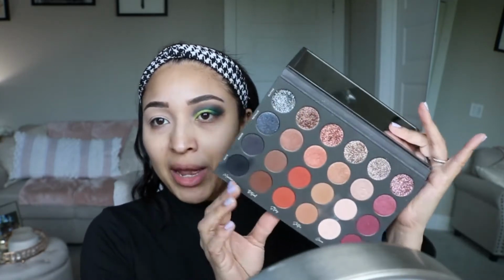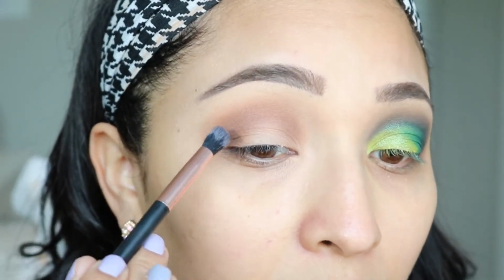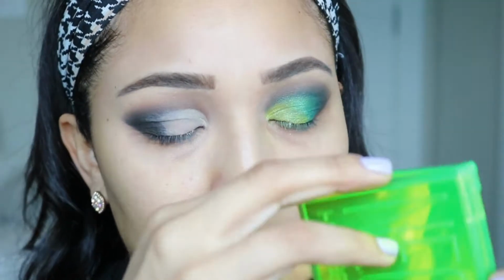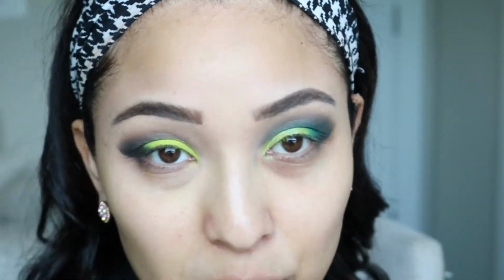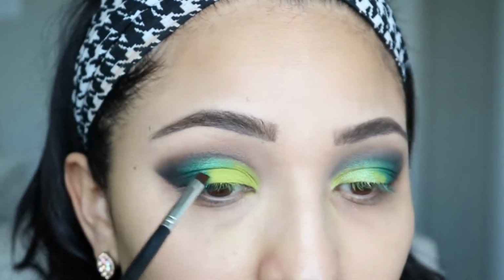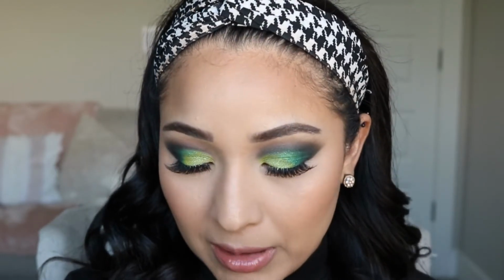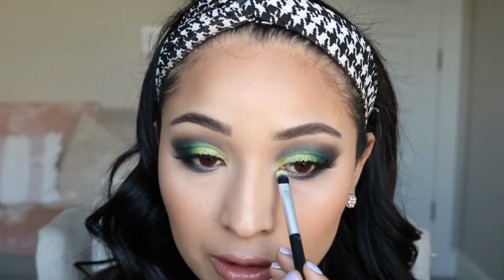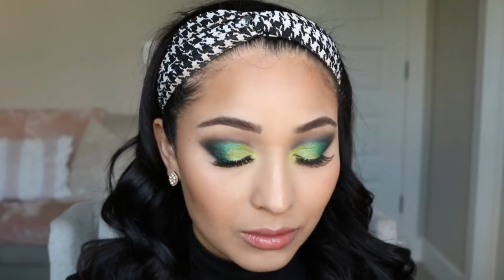GREEN SMOKEY GLAM TUTORIAL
Hi everyone, I hope everyone is staying safe! With everything locked down, I'm at home just playing with makeup. This was not meant to be a St. Patrick Day look, but it just turned out that way :) Thank you in advance for watching. Hope you enjoy :)

PRODUCTS USED:
EYES: Tati Beauty Palette (Soothe, Ritual, & Memory), Huda Beauty Neon Palette, Tarte Pro Remix Palette (Color Explosion)
MASCARA: Loreal Telescopic
LASHES: Kisss Ever-EZ 01
PRIMER/MOISTURIZER: Tatcha The Water Cream
FOUNDATION: Loreal Infallible Pro-Matte (05)
CONCEALER: e.l.f. Hydrating Camo Concealer & Covergirl Trueblend
SETTING POWDER: Coty Airspun Translucent powder
BRONZER: Sugar Cosmetics Woody Wonder
BLUSH: Flower Beauty (Peach Primrose)
HIGHLIGHT: Maybeline Master Chrome (Molten Gold)
LIPS: Wet n' Wild MegaLast Liquid Catsuit High Shine (Cedar Later)
SETTING SPRAY: e.l.f. Makeup Mist & Set